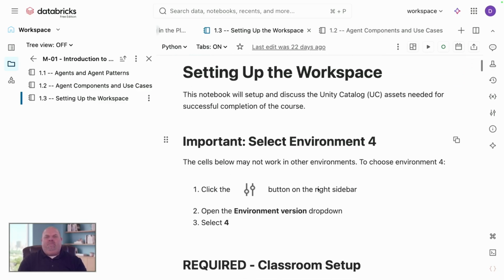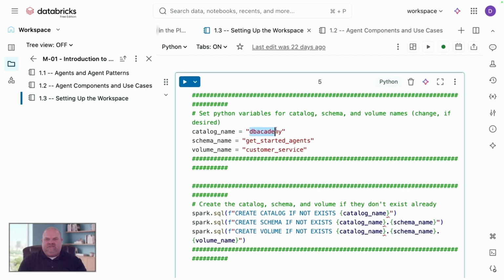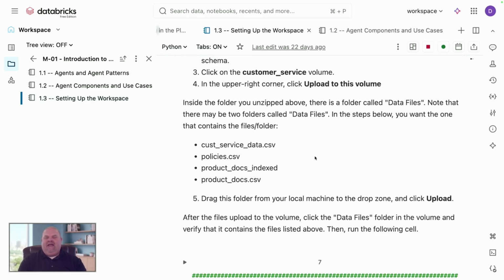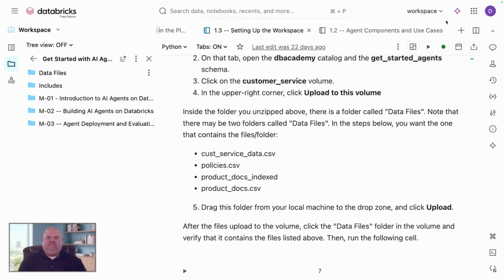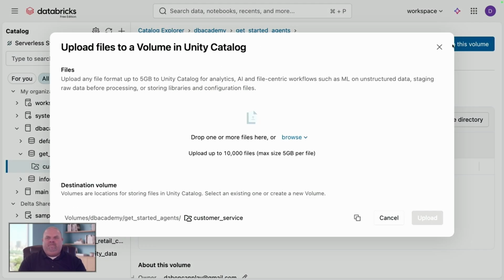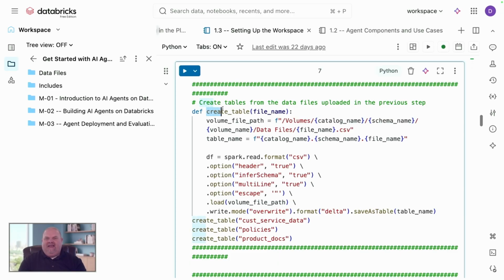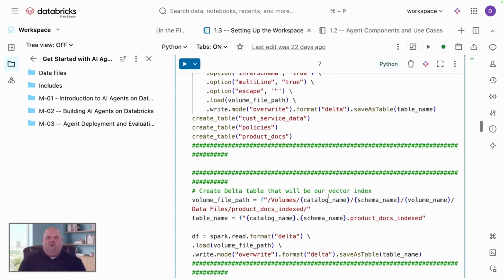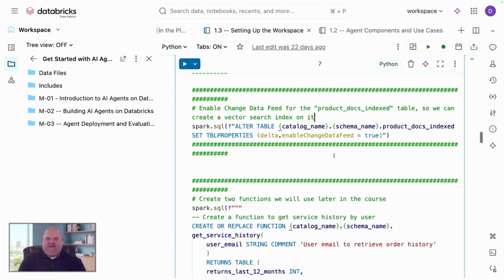Building Agent-Based Systems Part 1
In this tutorial, we walk through the essential first steps of setting up your Databricks Workspace. We’ll cover everything from environment configuration to data ingestion, ensuring you have a solid foundation for building intelligent, data-driven agents.

What’s Covered in This Video:
Environment Configuration, Unity Catalog Setup, Data Ingestion, Table Creation, Vector Index Preparation

Key Commands & Tools:
Databricks Academy Assets: Utilizing pre-built notebooks and data files.
Unity Catalog (UC): Managing governance and data access.
PySpark: Reading and writing data with specific schema options.
Delta Lake: Configuring table properties for real-time data tracking.